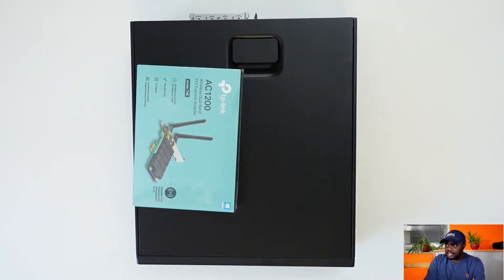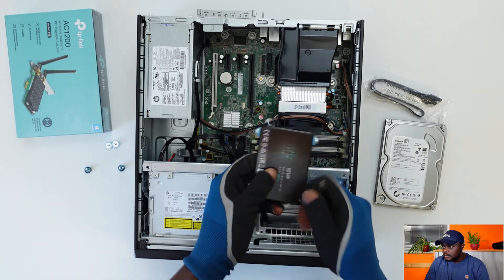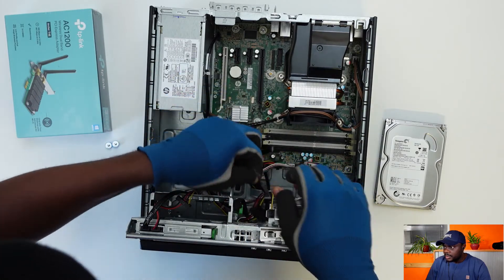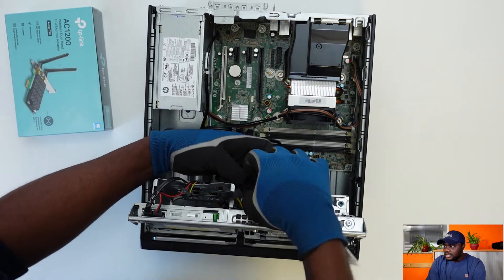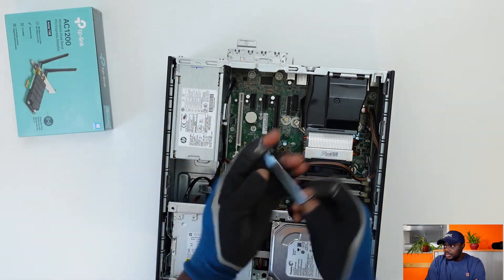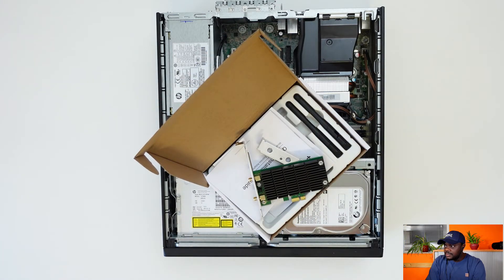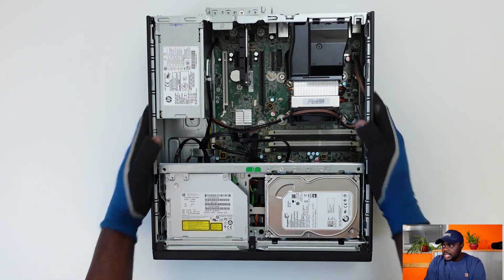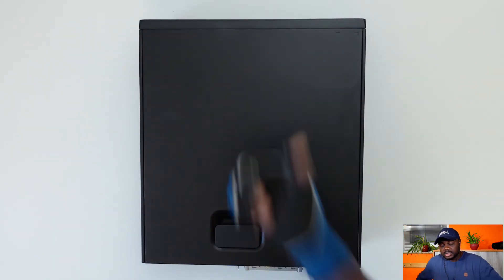HP EliteDesk SFF Harddrive, RAM and WLAN UPGRADE 2023